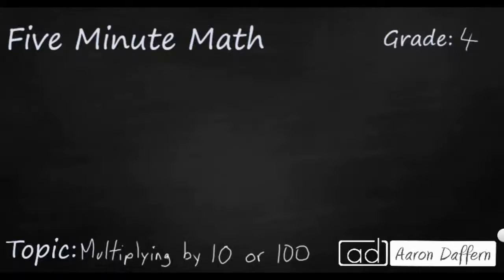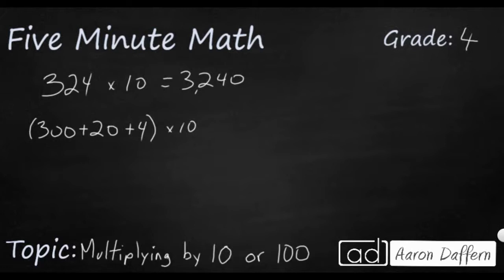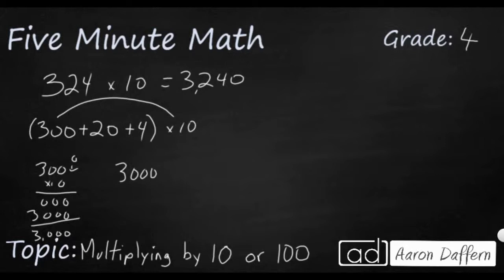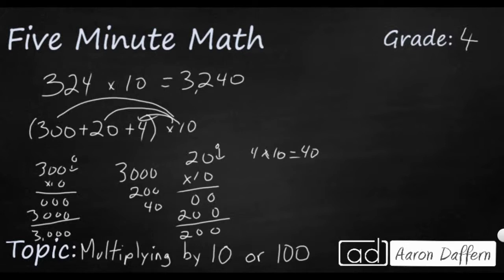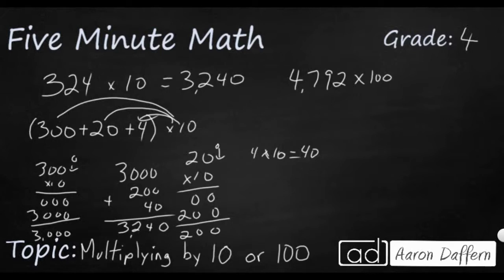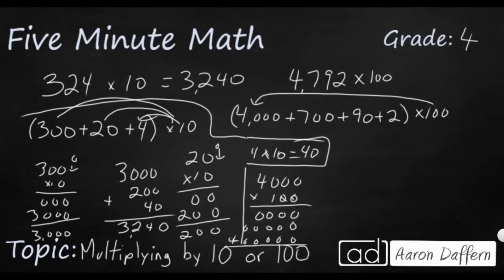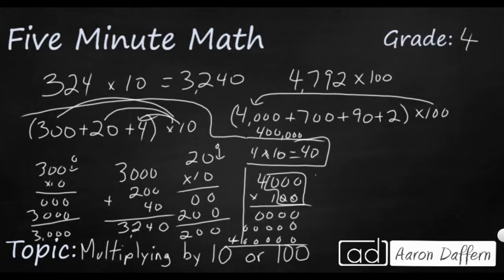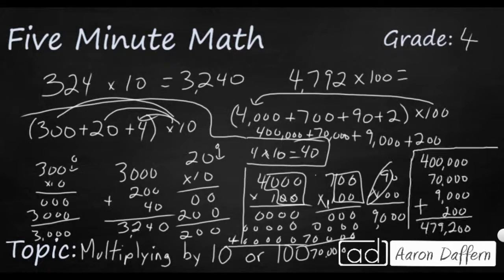4th Grade Math Multiplying by 10 or 100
Learn to quickly multiply by 10 or 100 using the properties of multiplication. Two examples with partial products are used to explain the mathematical reasoning.